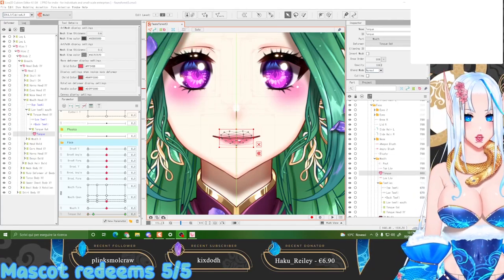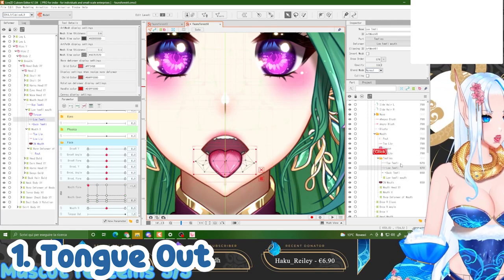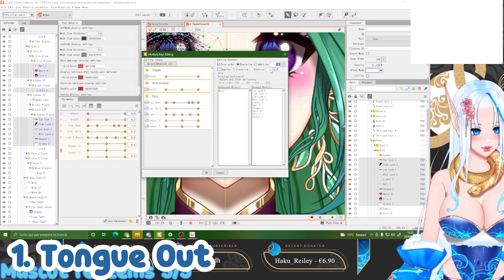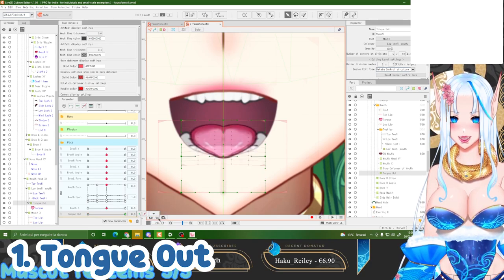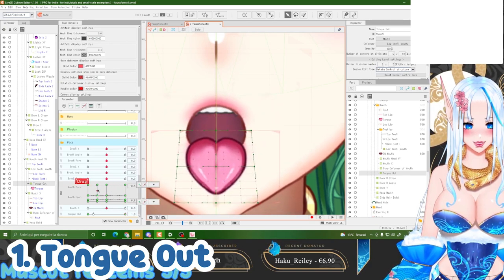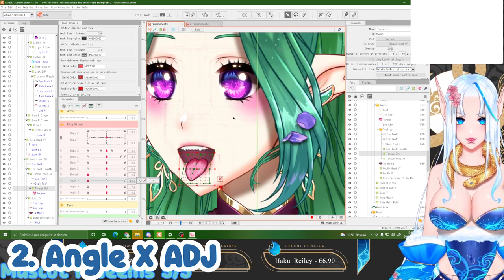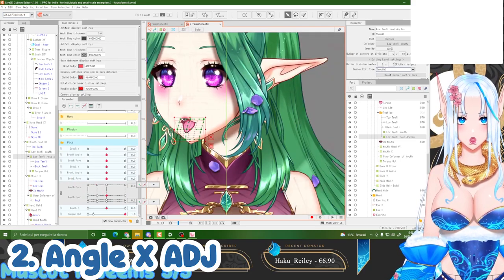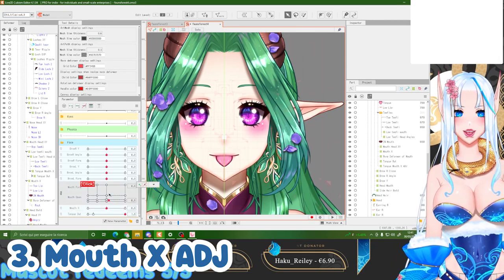【HOW TO: Live2d】Mouth Tutorial #2 - Tongue Tracking - YoshinoArt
00:00 Intro
01:21 1. Tongue Out
10:25 2. Angle X ADJ
14:23 3. Mouth X ADJ